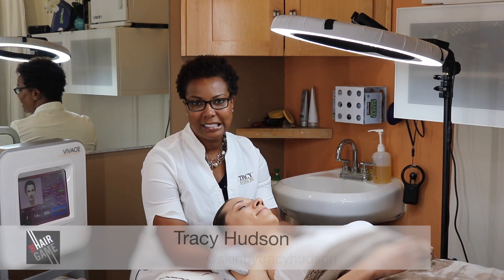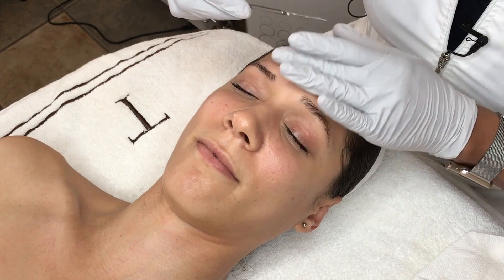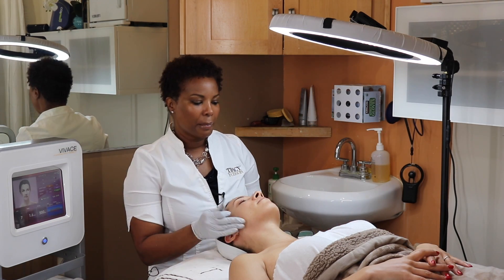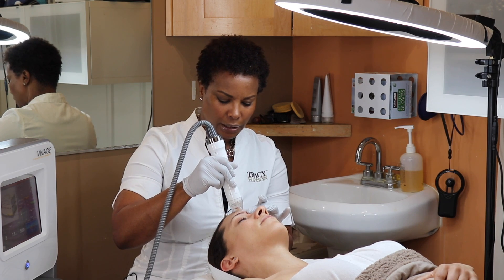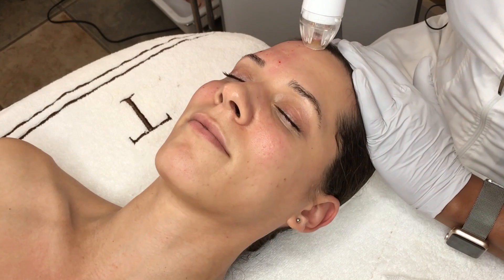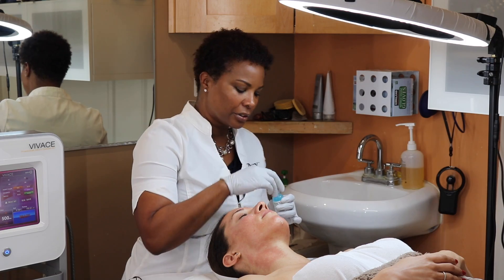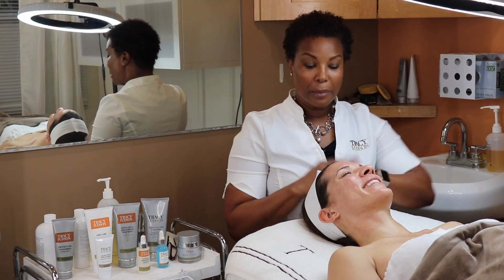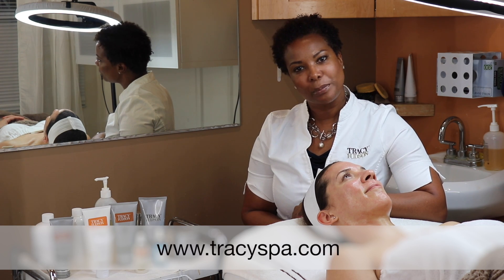What is Dermaplaning & Microneedling? w/ Tracy Hudson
We take a look at two extremely popular beauty treatments and Professional Skincare Expert Tracy Hudson gives you the facts you need to know.

Keepin' Up with The Hair Game

Last Week's Post:
Hand-Tied Beaded Row Hair Extensions w/ @glamlockshairlounge

Latest Podcast: How to Be Successful Renting Chairs in Your Salon Studio